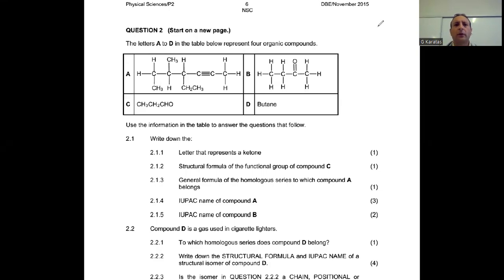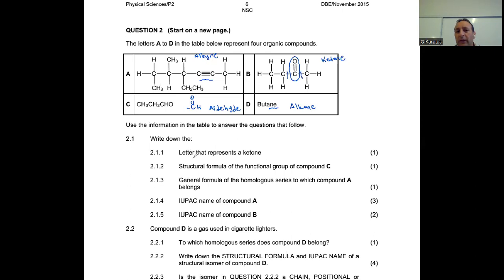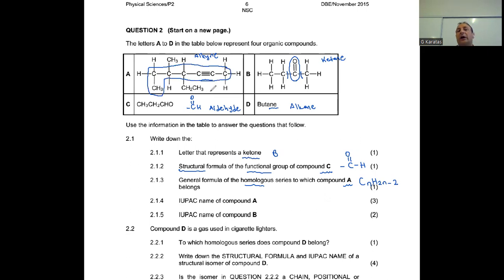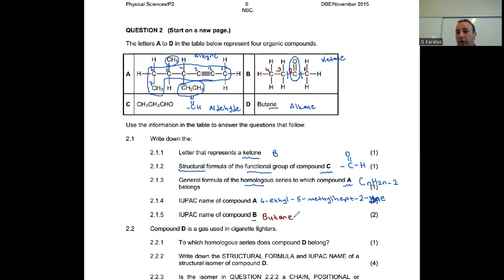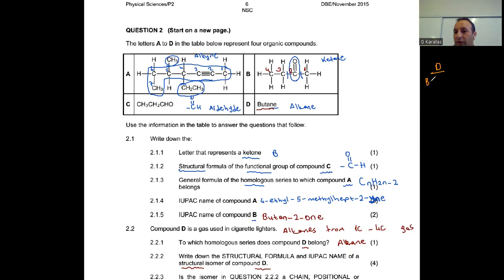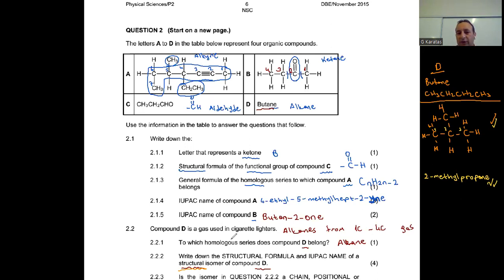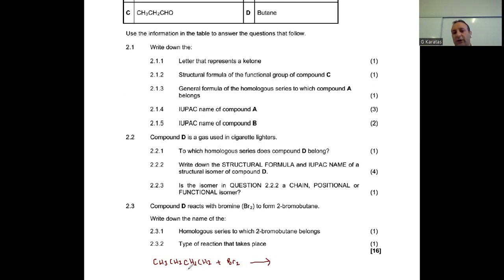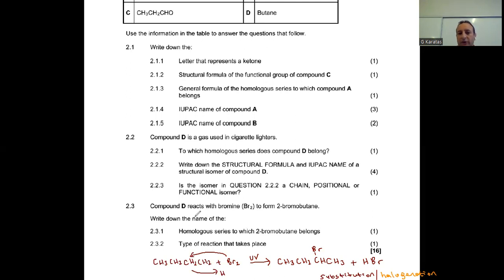Organic Structures Question Solving - Nov2015 - Q2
Questions & Answers about Organic Structures, IUPAC naming, Isomers